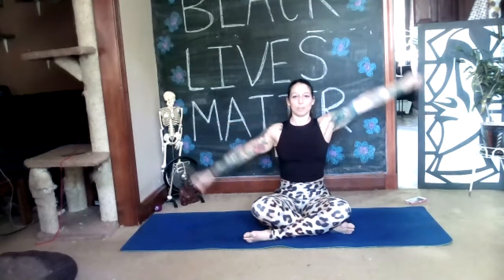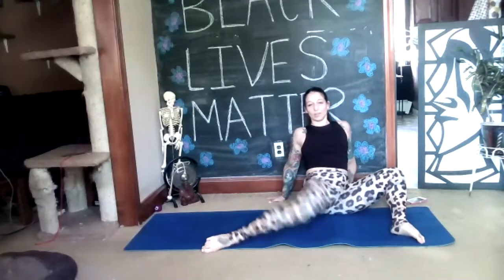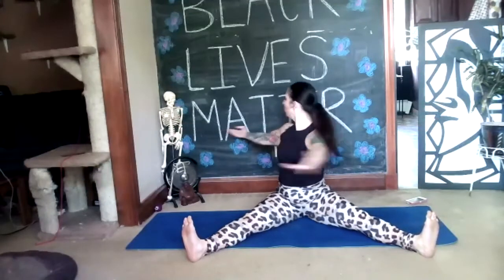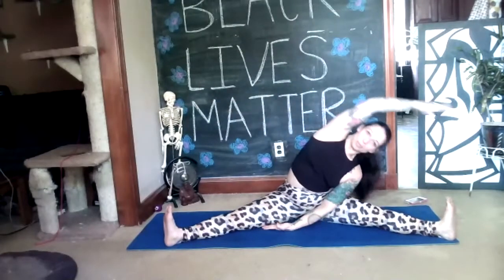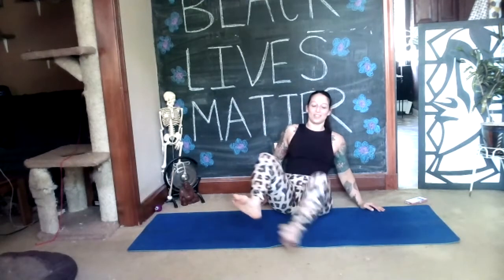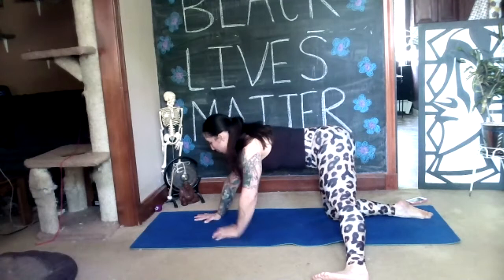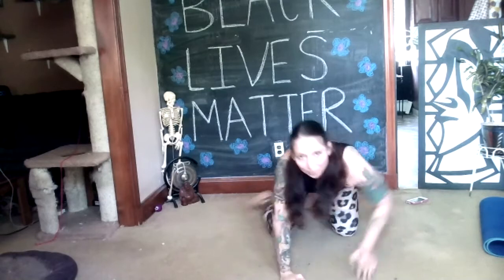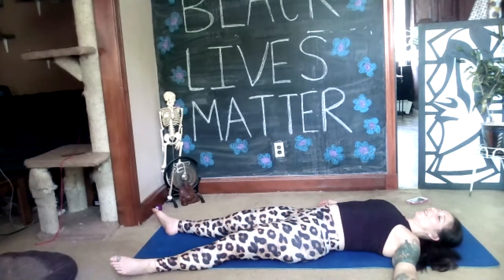30min Flex Fit Class: Middle Splits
Enjoy this 30 minute online Flex Fit class focusing on active flex and mobility exercises that lead up to middle splits.

This low-impact workout uses active flexibility, mobility, yoga, and breathing exercises to energize your body. A yoga mat, blocks, strap, and use of the wall will come in handy for this class.

Please only do as much as your body allows, and never try to push yourself. It is recommended you consult your doctor before starting any new fitness regimen.